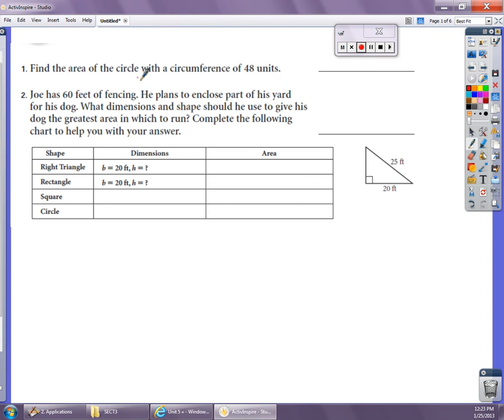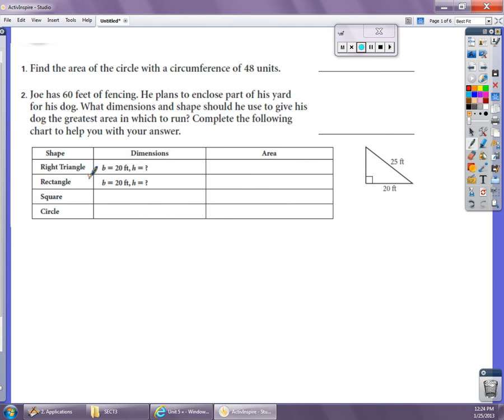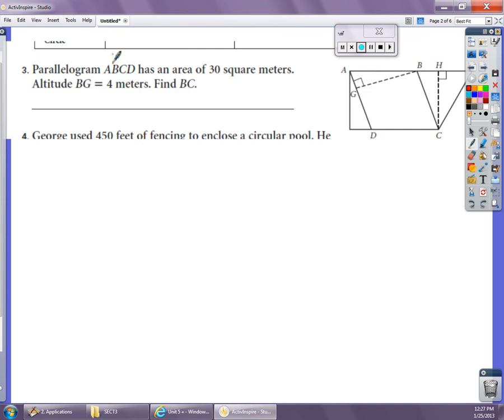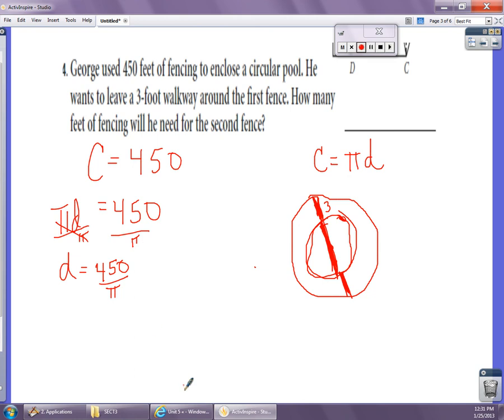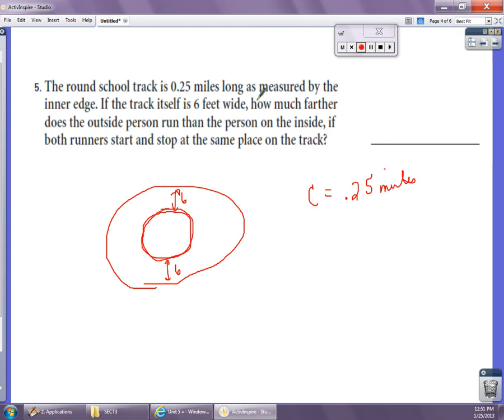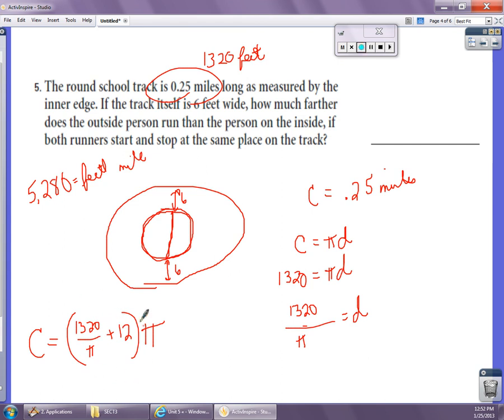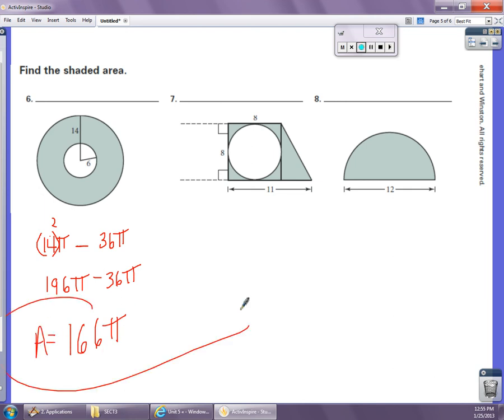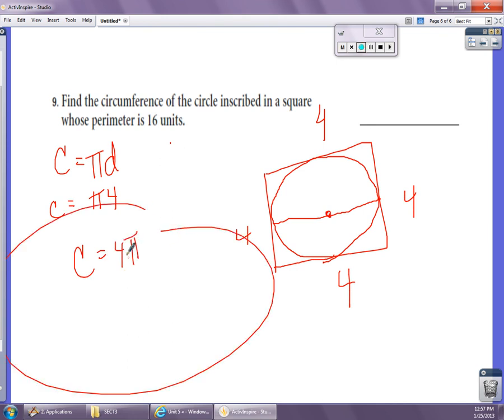5 3 C answers vid